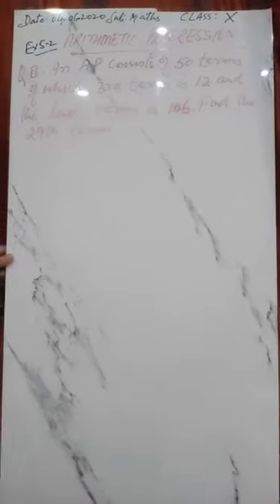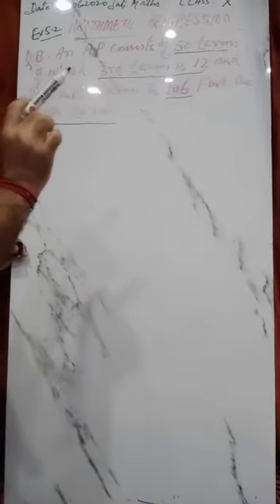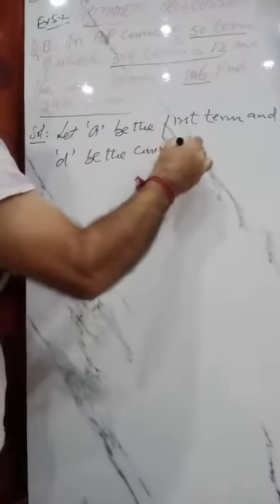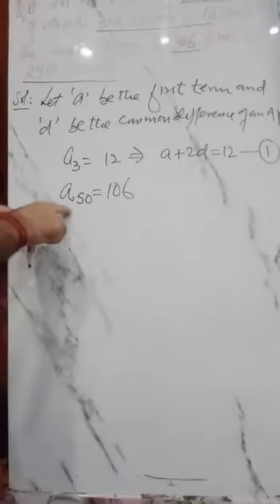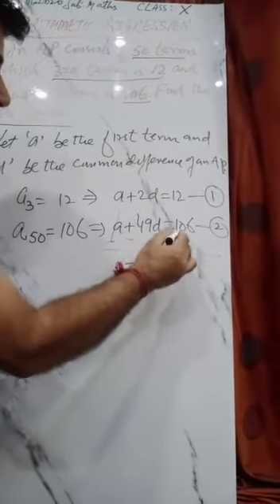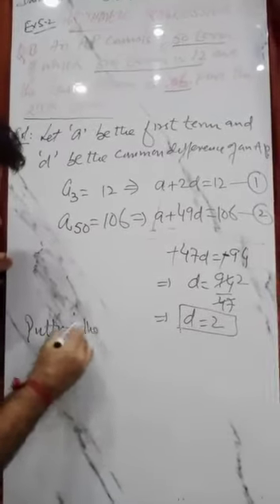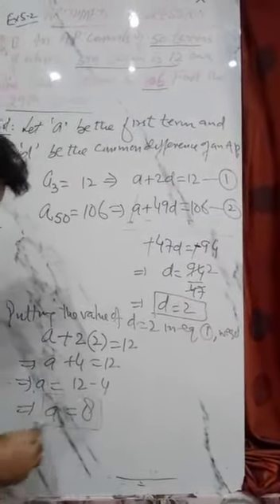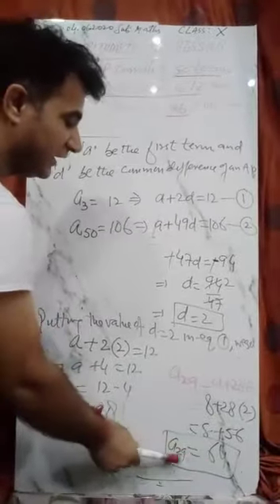CLASS 10 MATHS ARITHMETIC PROGRESSION TOPIC EXERCISE 5 2 Q 8